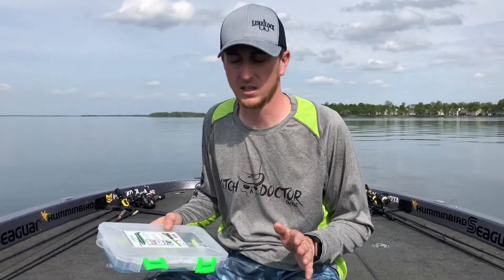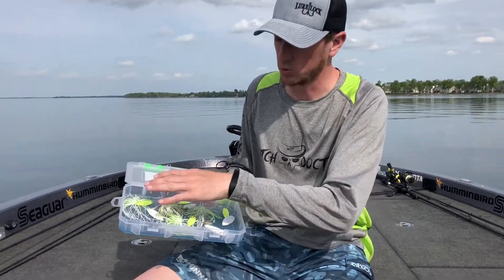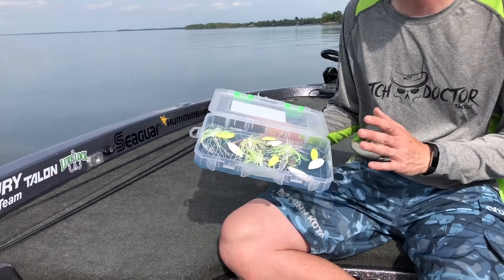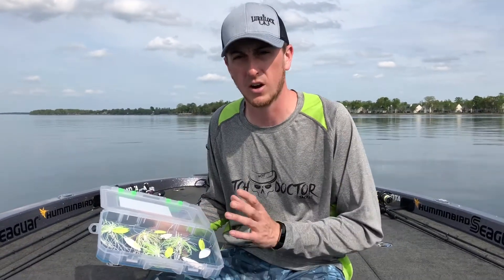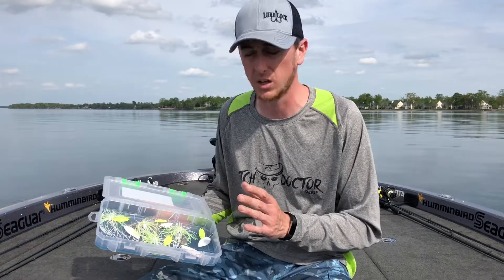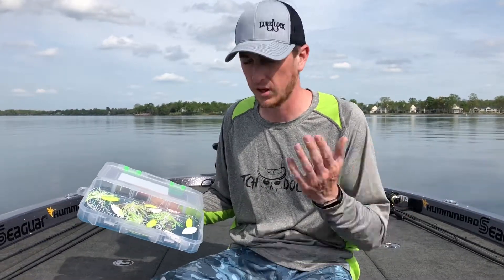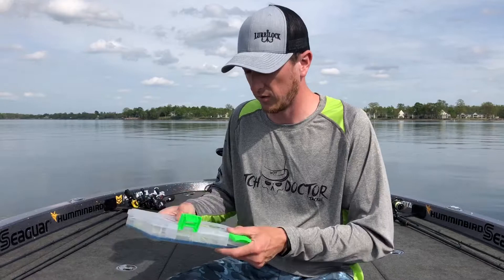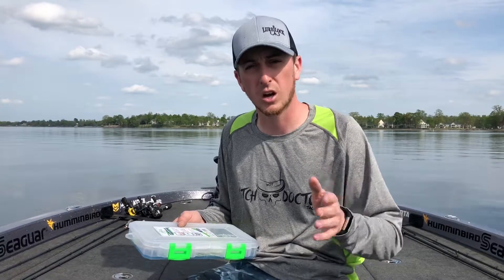Creating a Day Box for a Specific Lake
A look at how you can create a day box with the key lures for your next fishing trip.

Lure Lock